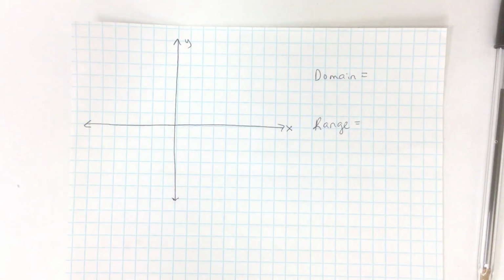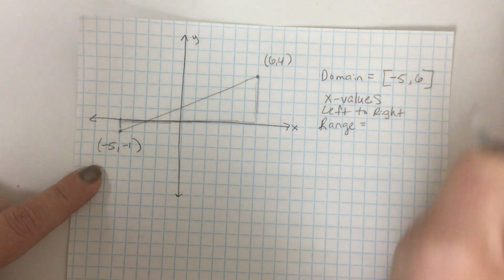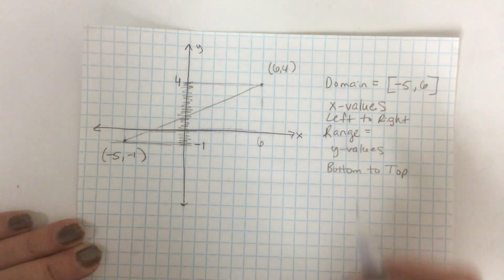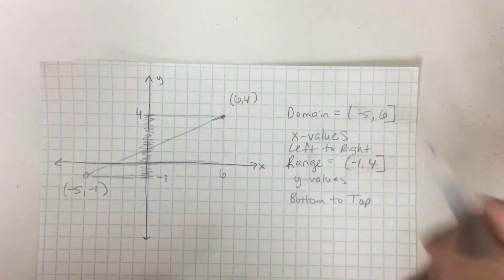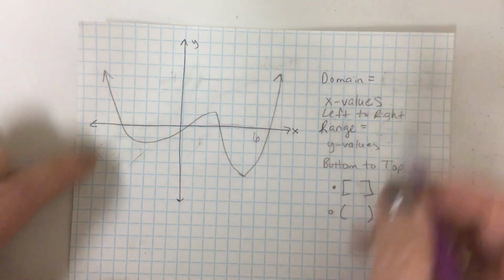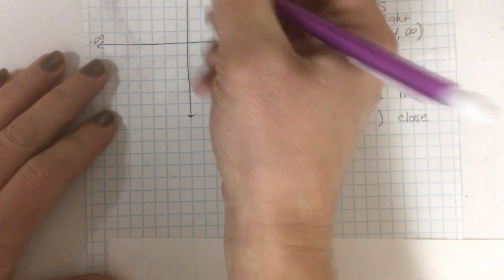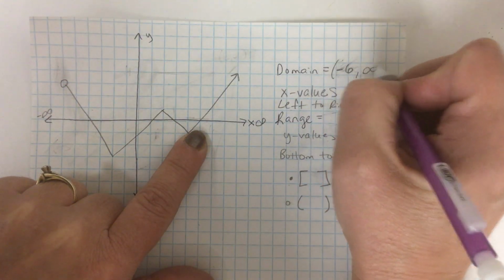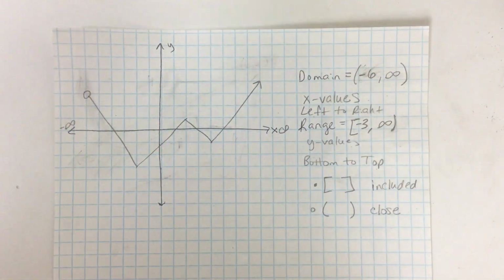How to find Domain & Range from a graph